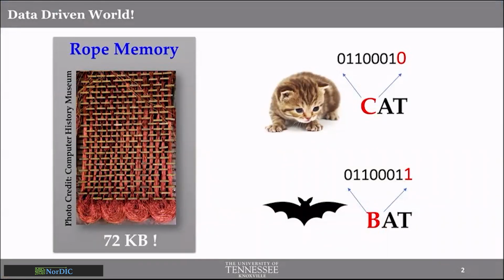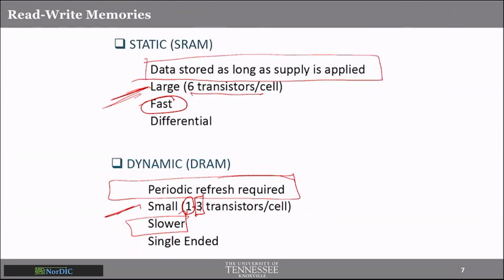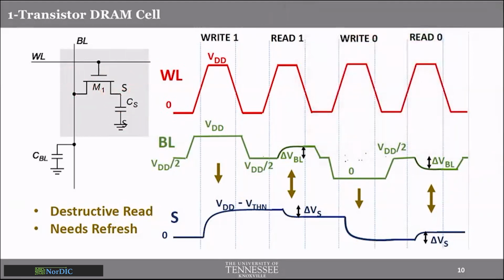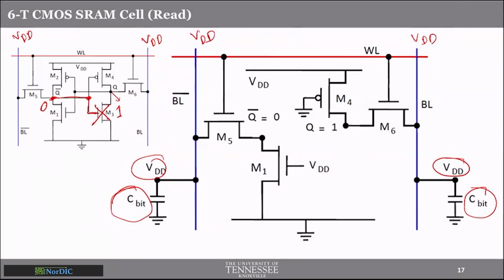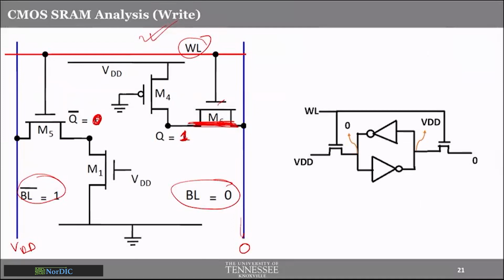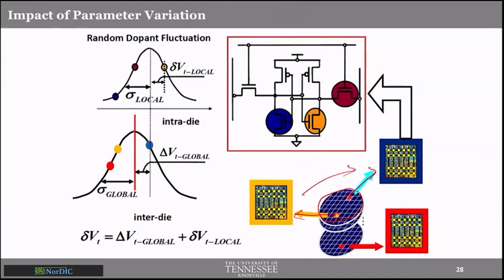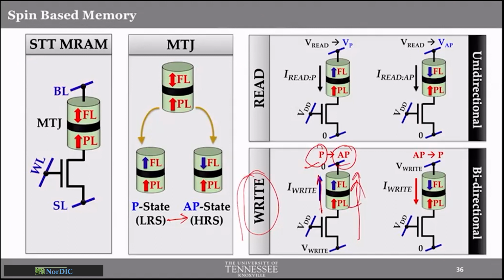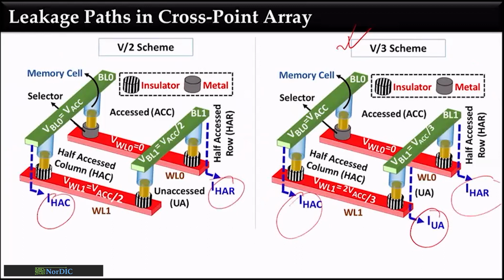Introduction to VLSI - Memory Design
This lecture describes the working principles of some mainstream and emerging memory devices/circuits.